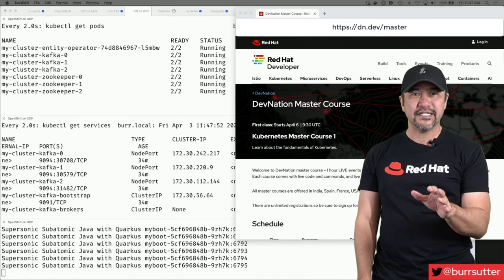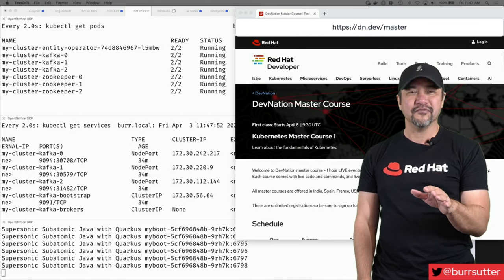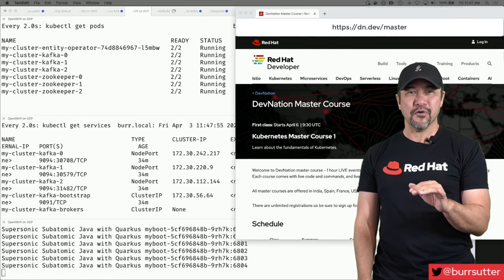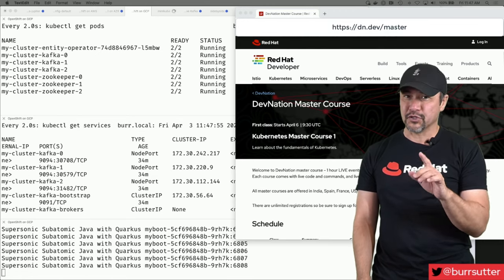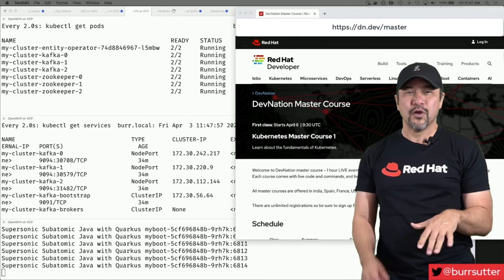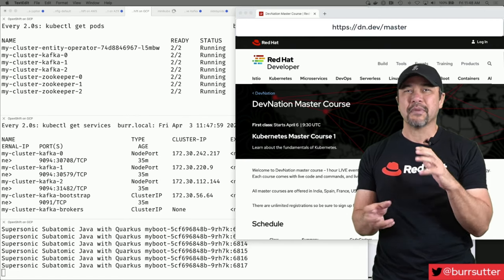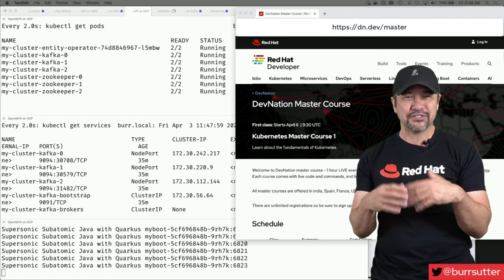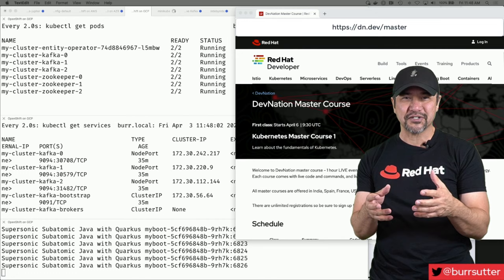Join us for DevNation Deep Dives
Join Red Hat Developer weekly for DevNation Deep Dives. These one-hour live streams will cover topics including Kubernetes, Istio, Tekton, Quarkus, Knative and so much more. Check our page for upcoming courses and invite your friends to these dynamic and fun learning sessions.